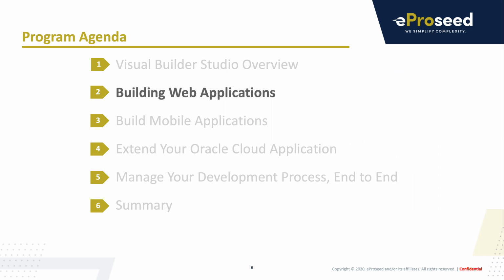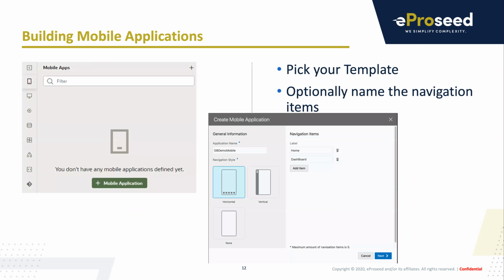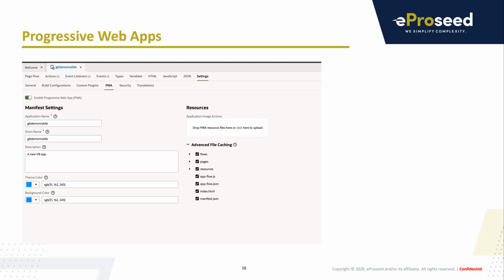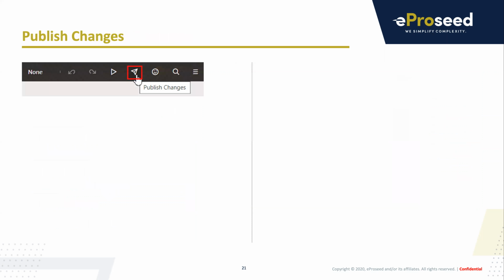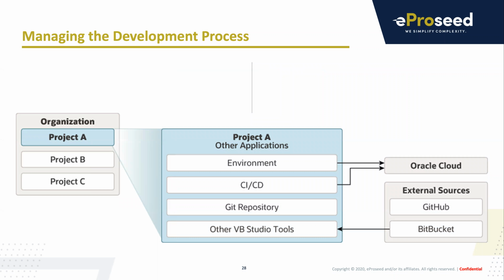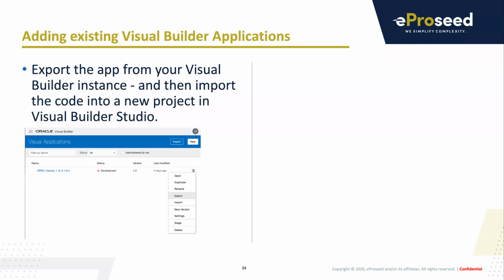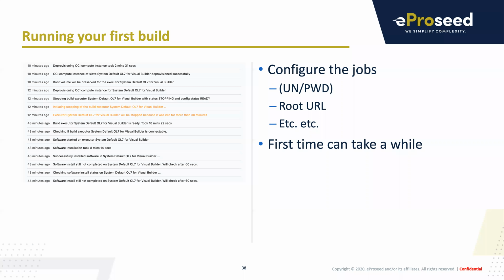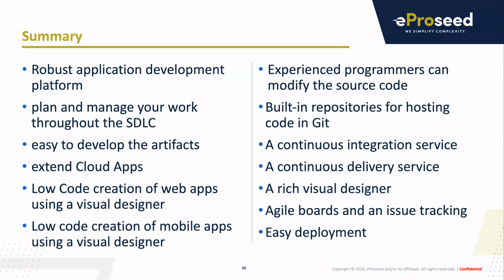10 things you should know about Oracle Visual Builder Studio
speaker: Luc Bors